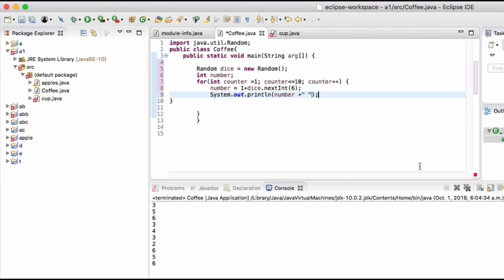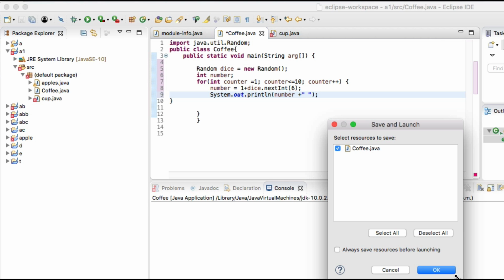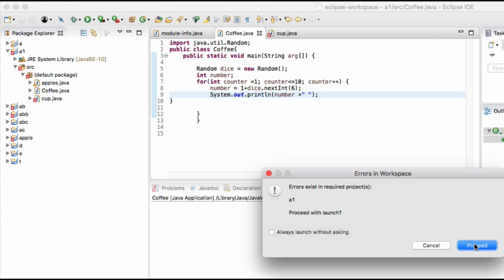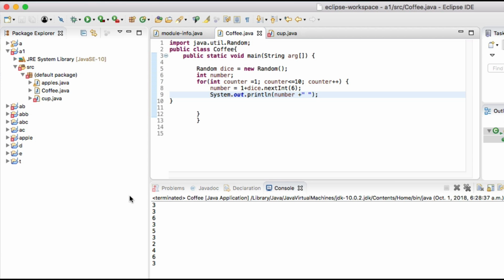Can You Build a Java Random Number Generator From Scratch?